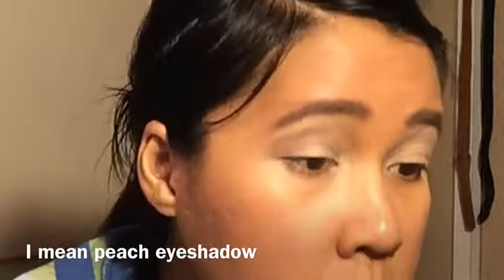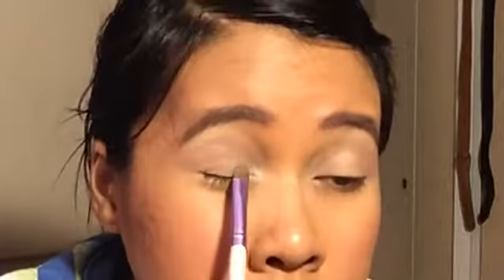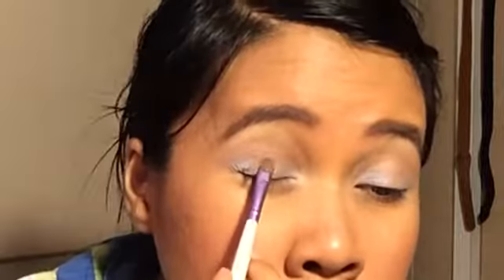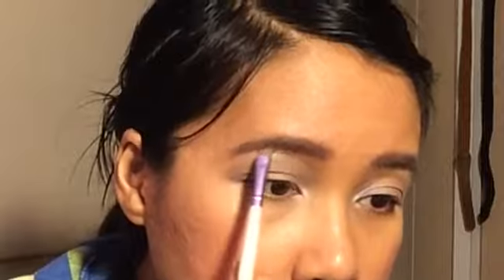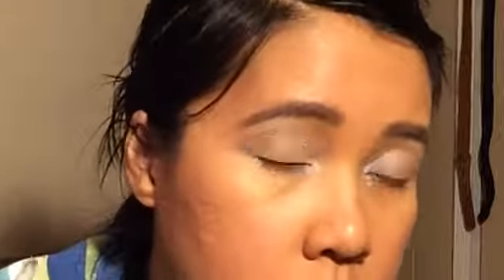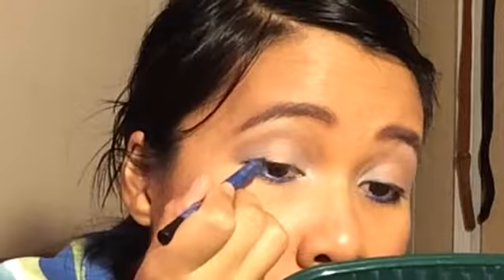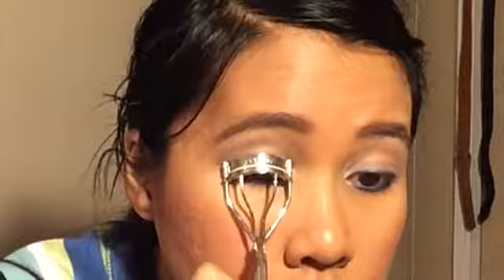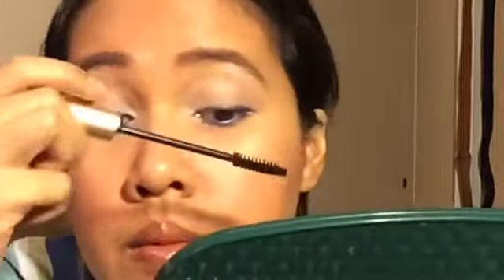Light peach and blue eyes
This is my first try on the color complementary  series. i'm going from lighter to darker. this is just the eye looks. I hope you enjoy!